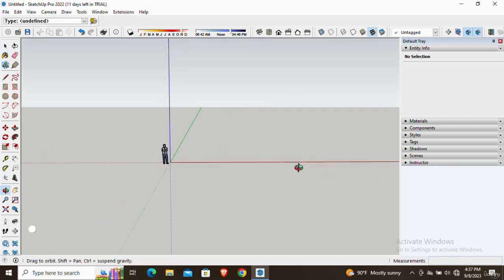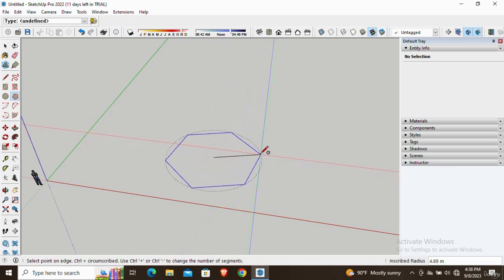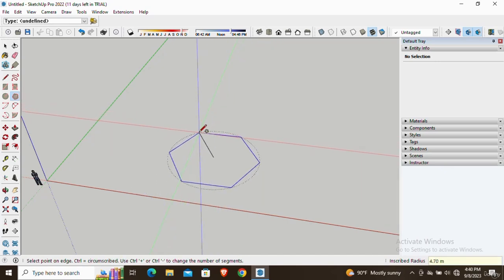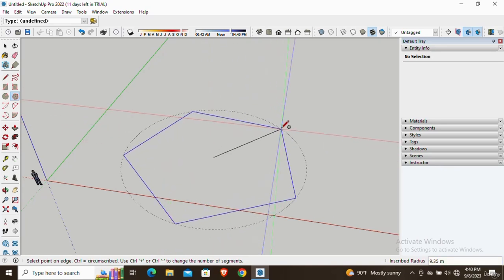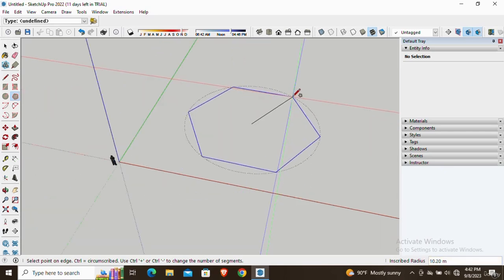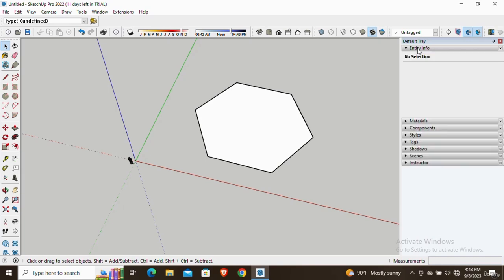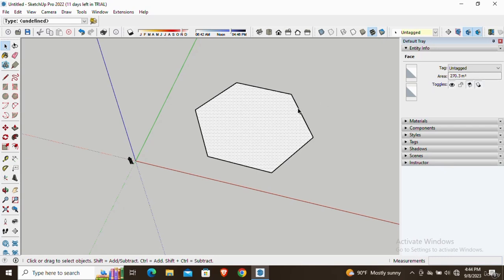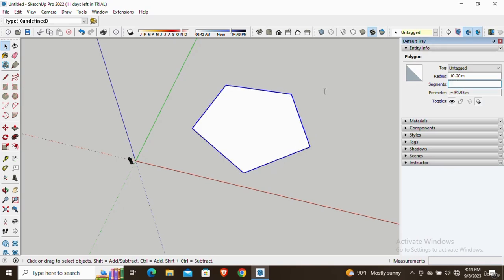Sketchup Pro For Beginners 7 Polygon Tools